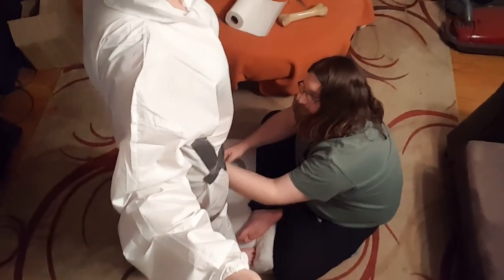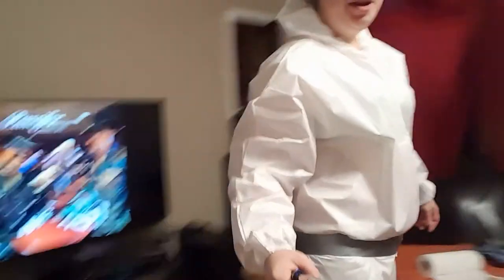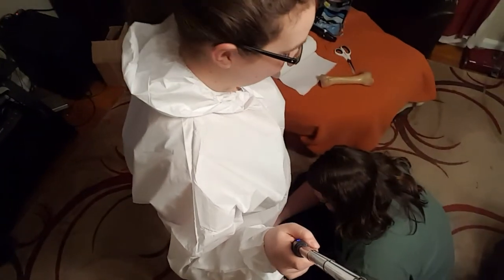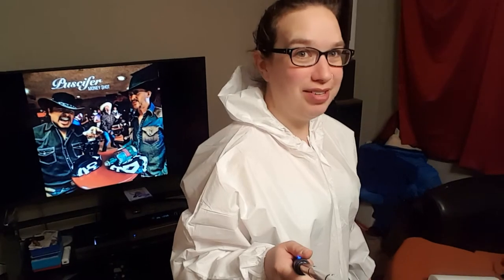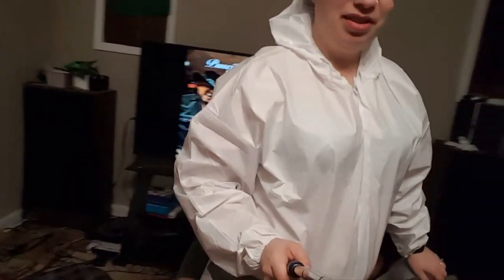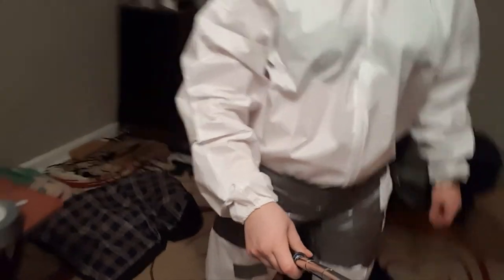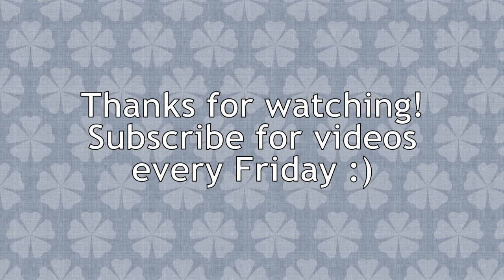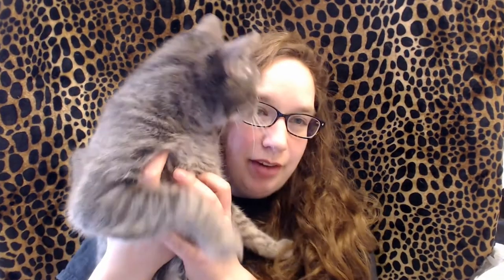Duct Tape Dummy - A Learning Experience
A vlog about my first experience creating a duct tape dummy... or rather modeling for one, while someone ELSE created it for me.
Respect your friends yall.  Be patient with one another!
Have you ever made a duct tape dummy?  Have you ever learned hard lessons in crafting firsthand?  Share your experience in the comments!